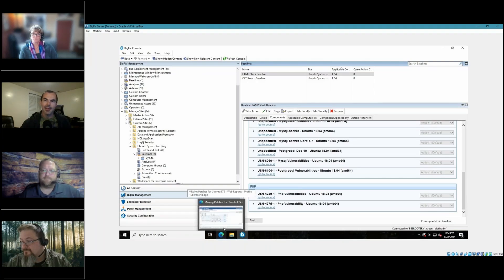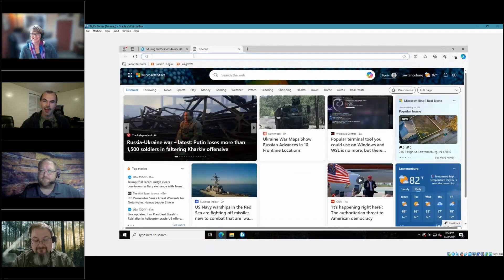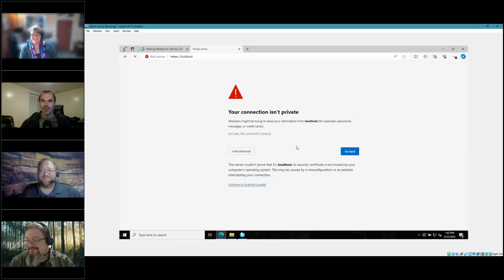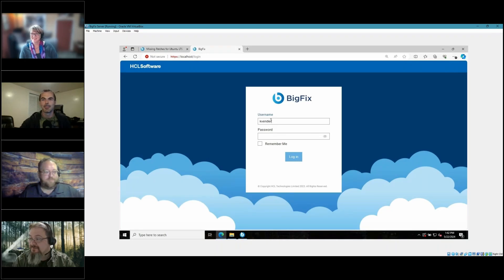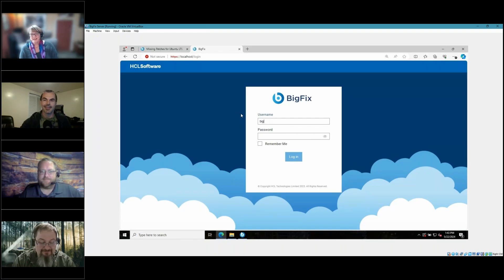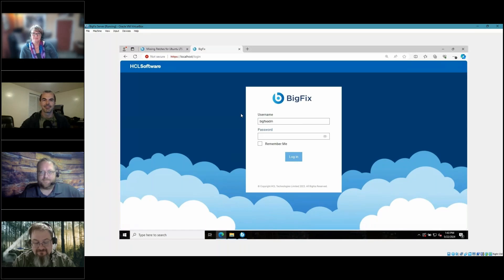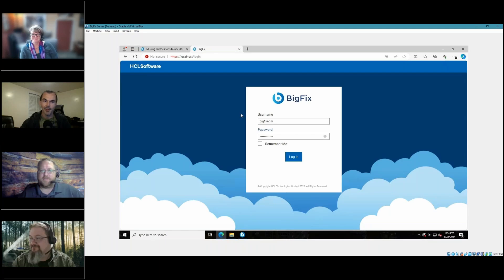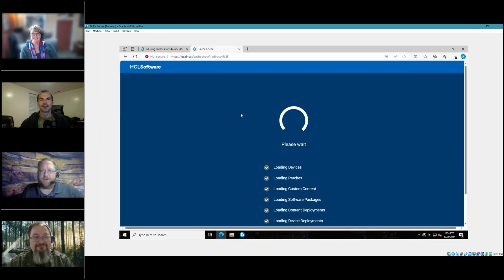BigFix Decoded: Strategies for Ubuntu Patching (May 2024)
This video series will enable you to get more value from BigFix. This series presents common business challenges, best practice solutions, and demonstrations to get you started. Register to join or replay. Joining live gives you the added bones of real time access to our Team BigFix experts who can address your questions in real time.

Ken Vendler, BigFix Technical Advisor and Casey Cannady, from BigFix Professional Services are going to help steer the conversation this month - you DON’T want to miss it!.

In this video, we’re going to show our Linux Operations teams some love. How do you patch Ubuntu with BigFix? How do you prioritize your patching using all the goodness BigFix brings to the table? How do you filter through the available content and put the right content out there to meet your security and currency requirements? These are just a few of the topics we’ll bring to the table in our conversation.